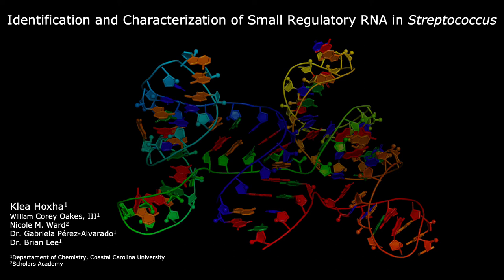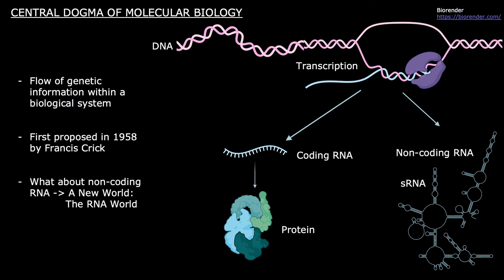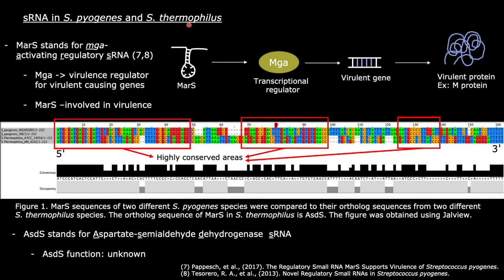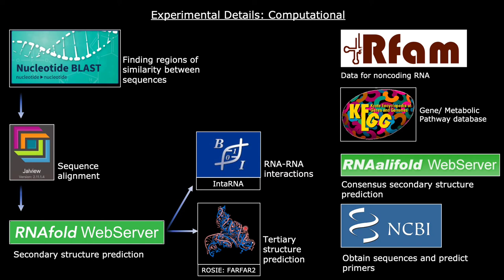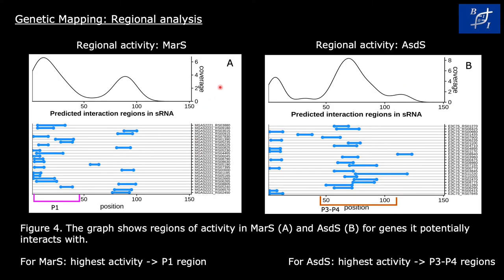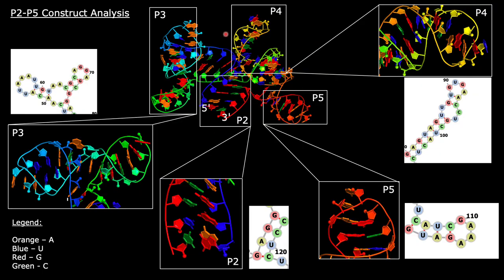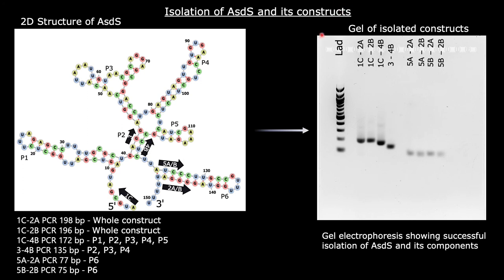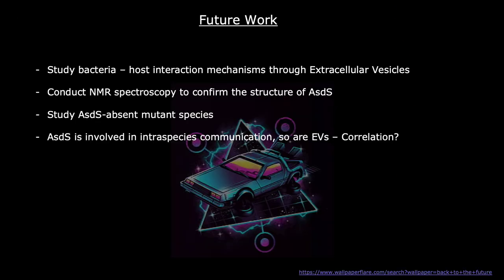Identification and Characterization of Small Regulatory RNA in Streptacoccus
Presented by Klea Hoxha
Advisor Dr. Brian Lee